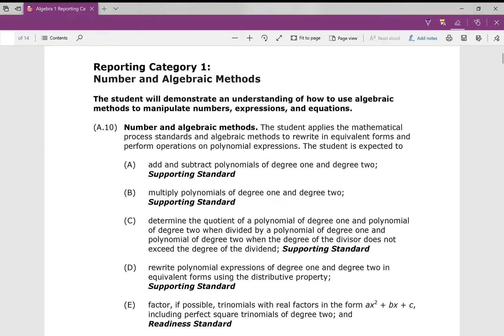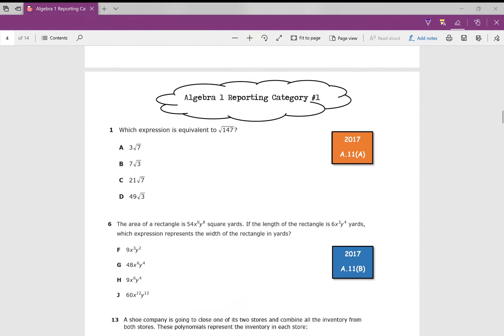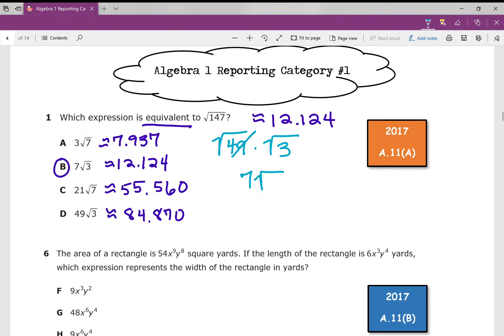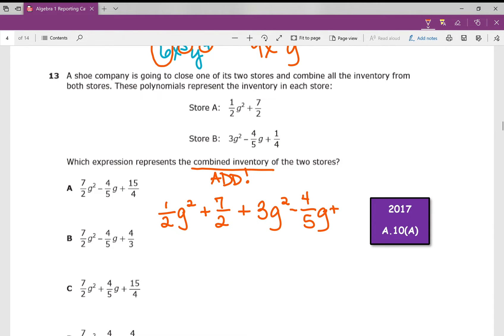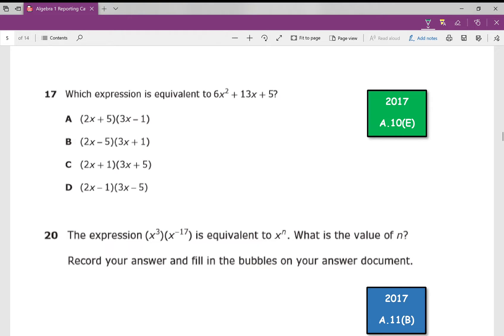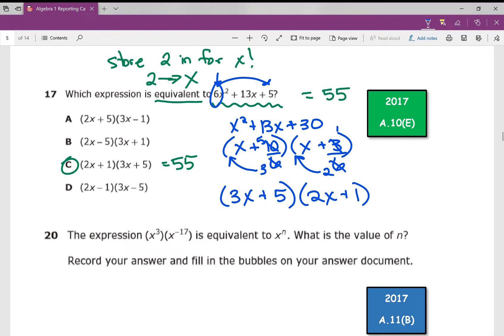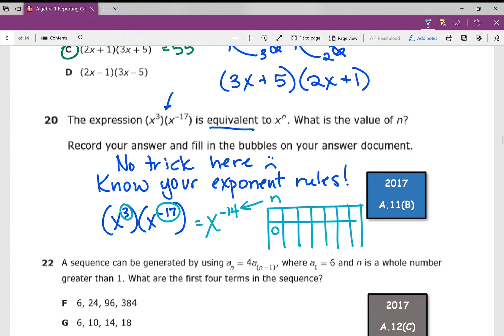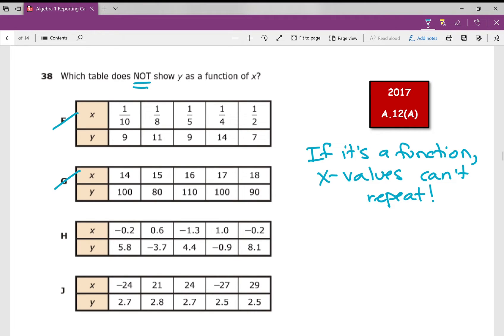Algebra 1 EOC Review Reporting Category #1 2017 Version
Work through all of the problems from the 2017 version of the Algebra 1 End of Course Exam that deal with concepts in Reporting Category #1.  Learn helpful tips and calculator strategies to pass the EOC.

All previous EOC tests are on TEAs website for public access.

Download the free notes to go along with the video on my teachers pay teachers